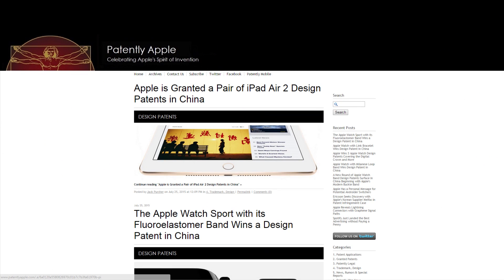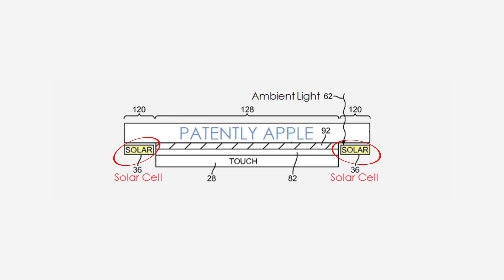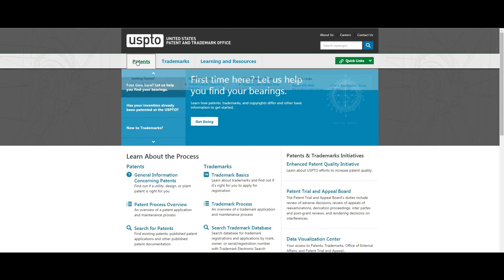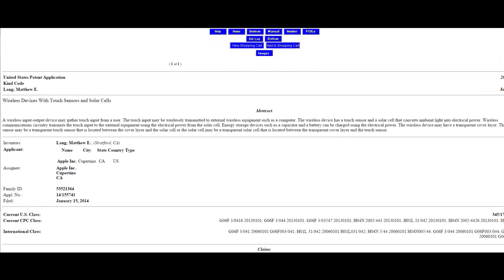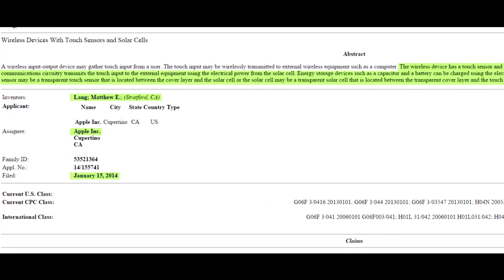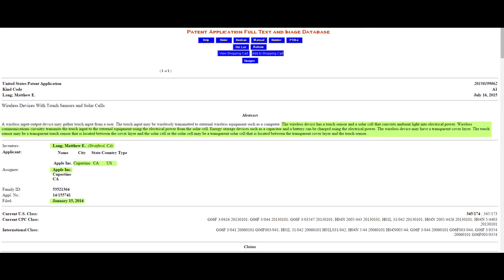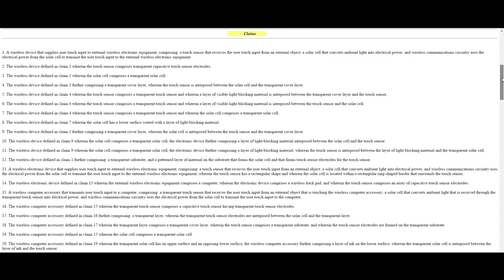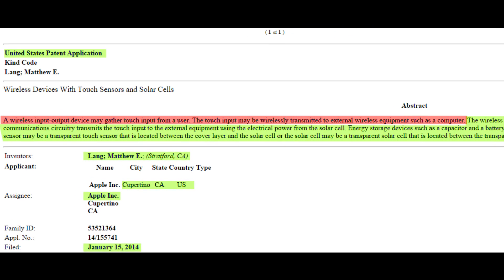Text Mining and Analytics | DelftX on edX | Sneak Preview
Scott Cunningham introduces week 3 and discusses how text mining of patents can get you a competitive edge (taking Apple as an example).